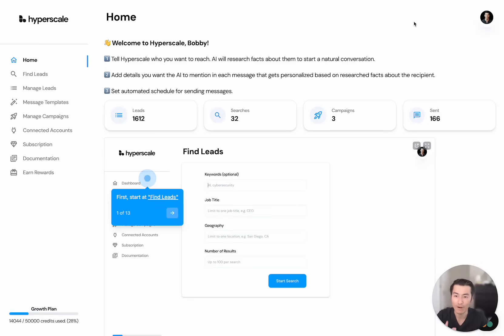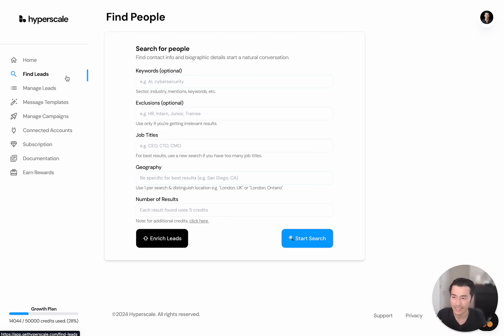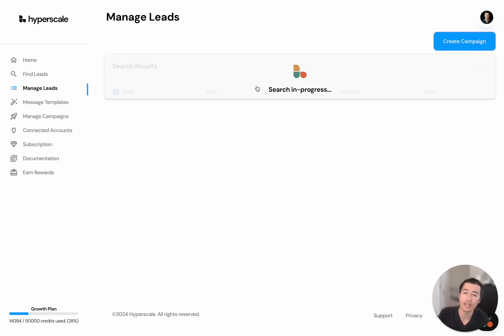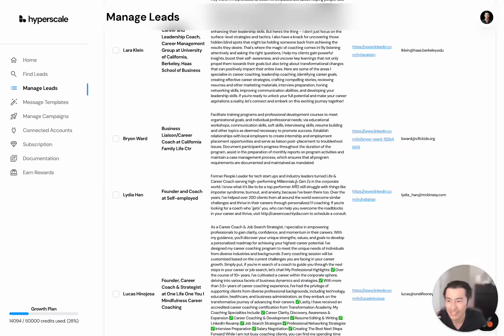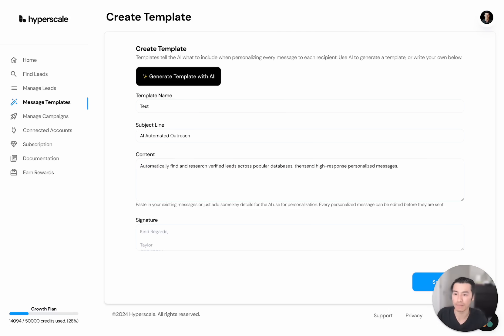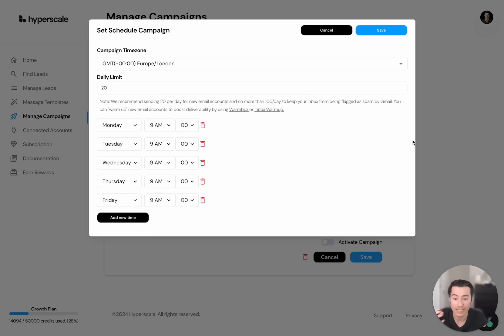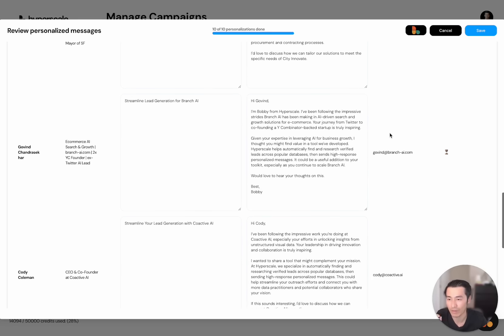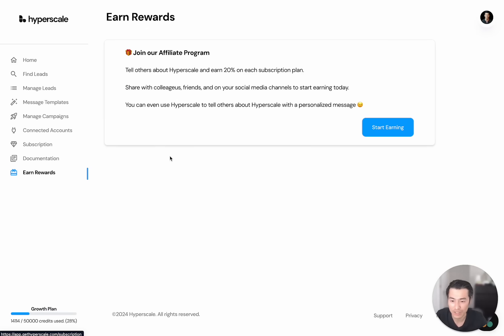Hyperscale | Superpowered Lead Gen and Outreach with AI | Platform Walkthrough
Hey, I'm Bobby, one of the co-founders of Hyperscale, and in this video, I'll give you a walkthrough of how our platform works. You can follow along by creating an account

Hyperscale - Automatically find and research verified leads across popular databases, then send high-response personalized messages.